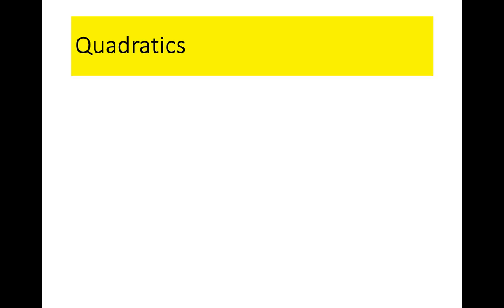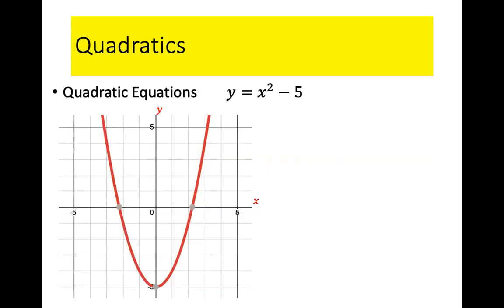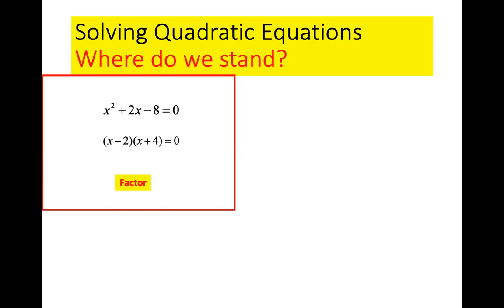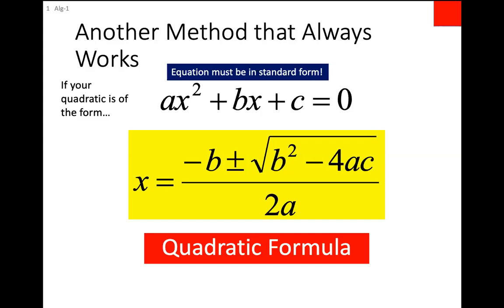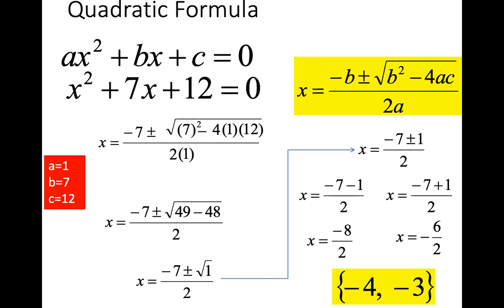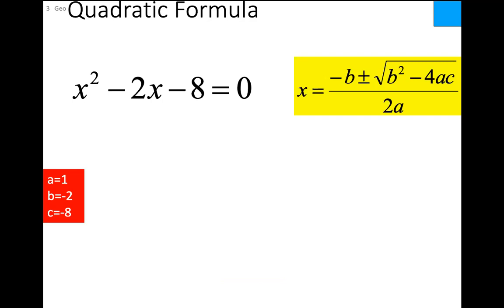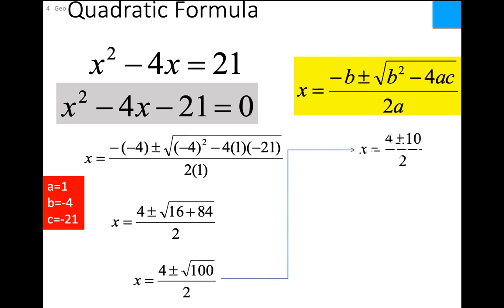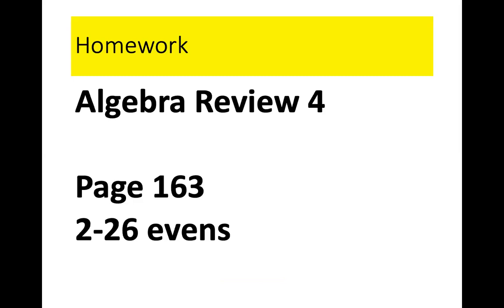Honors Geometry Algebra Review #4